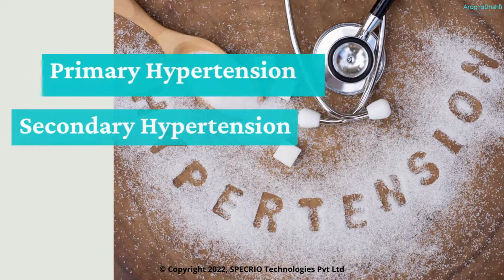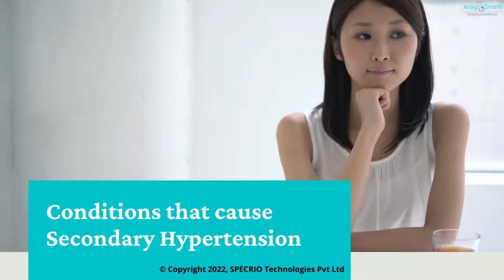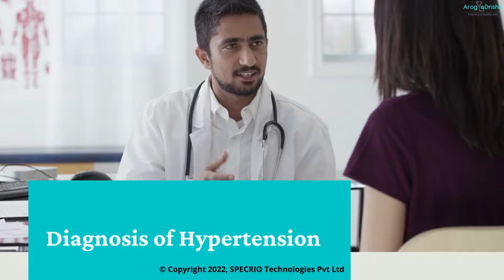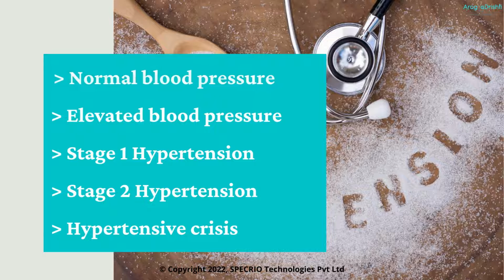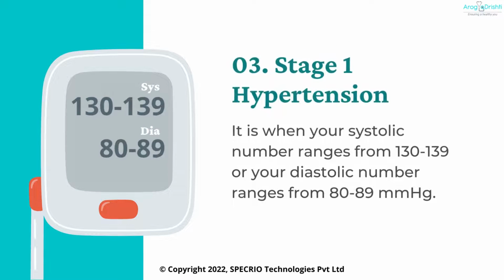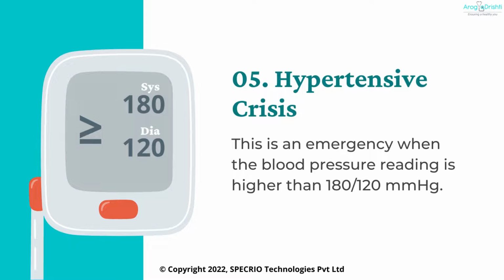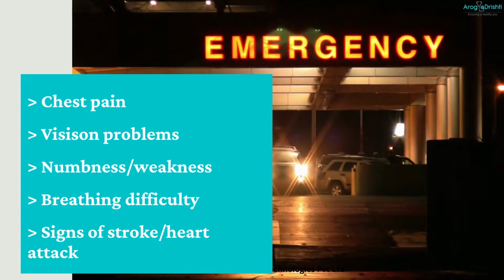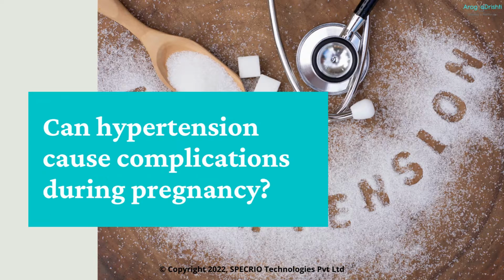Episode 2: Types and Diagnosis of Hypertension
Types and Diagnosis of Hypertension

In this episode of the Hypertension Series, we will learn about
✅  Essential Hypertension
✅ Secondary Hypertension
✅ Diagnosis Hypertension

ArogyaDrishti: Ensuring a healthy you
ArogyaDrishti provides you an easy and convenient way to organize and share your medical reports at your fingertips...